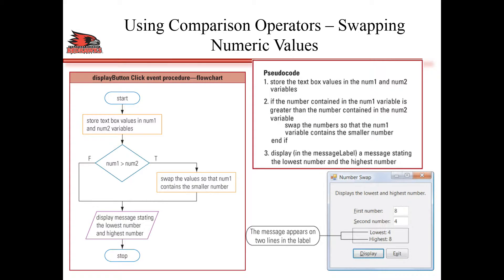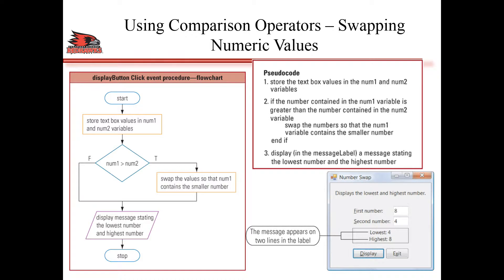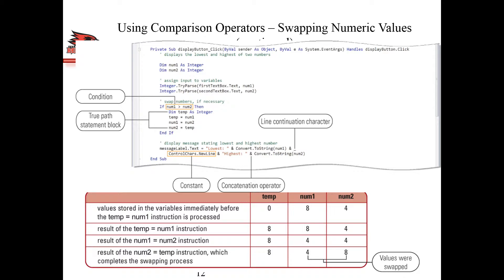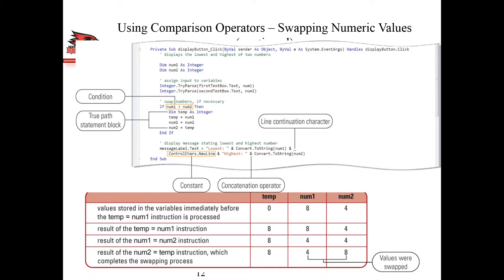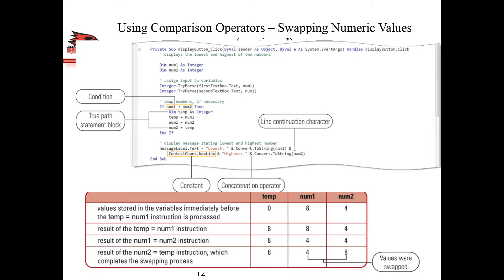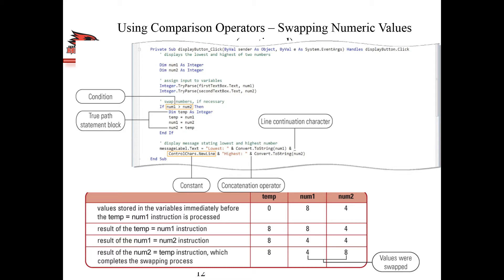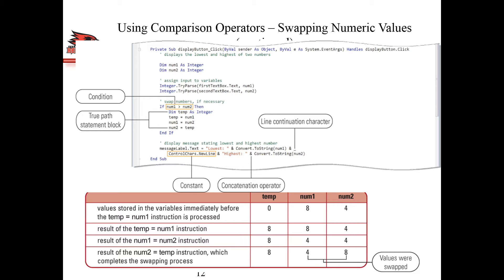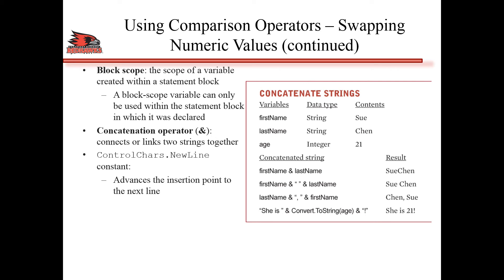Class 4 part5 Example 1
An example showing use of if structure and comparison operators